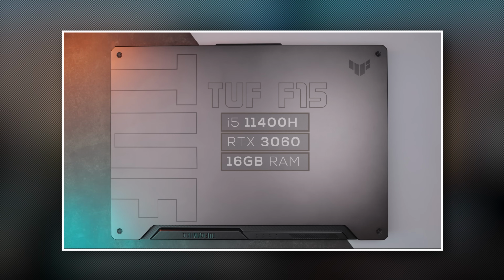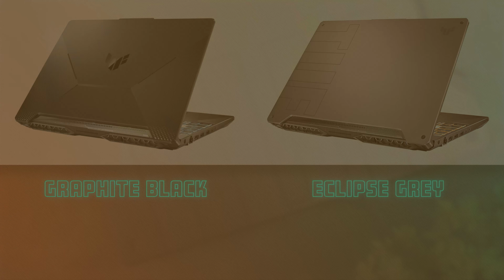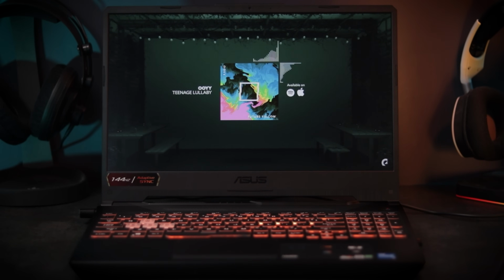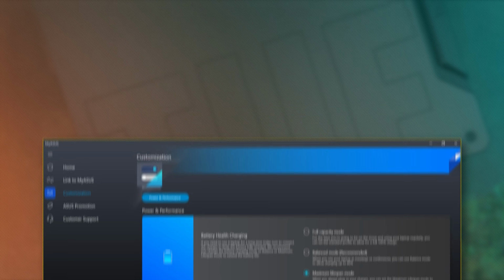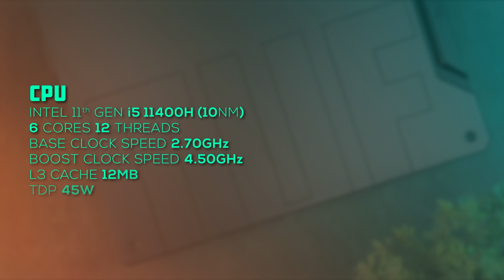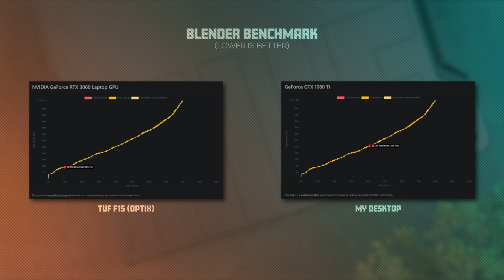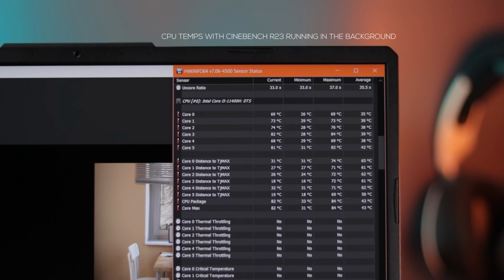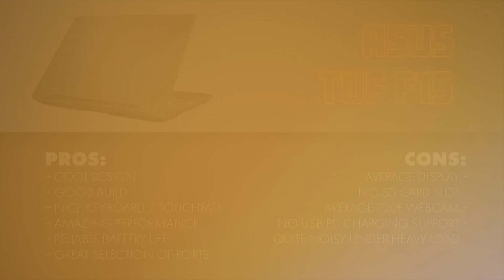Asus TUF F15 2021 Laptop Review | i5 11400H | RTX 3060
Here is my detailed review on the Asus TUF Gaming F15 2021 Laptop

Laptop Specs:
i5 11400H 6 Core 12 Thread CPU (45W)
RTX 3060 Laptop GPU (95W)
16GB DDR4 3200MHz RAM
512GB M.2 NVMe SSD
144Hz Full HD 15.6" IPS LCD Display
90Wh Battery (200W Charger)
3x USB 3.2 Gen 1 Type A Ports
1x ThunderBolt 4 Type C Port
HDMI 2.0b Port
1 Gbps LAN Port
WI-FI 6 / Bluetooth 5.2

Video Chapters:
00:00 Intro
01:21 Physical Layout and Specs
02:35 Design and Build
03:57 Display
05:01 Audio
05:47 Keyboard and Touchpad
06:35 Webcam and Microphone
06:58 Upgradability
07:25 Software
08:25 Battery
09:27 Performance
14:43 Alternatives
15:50 Conclusion